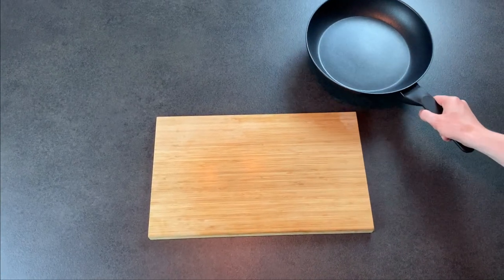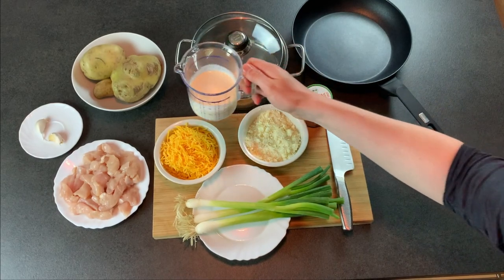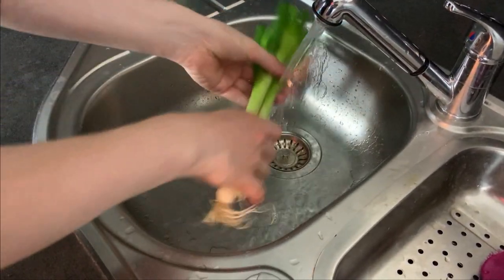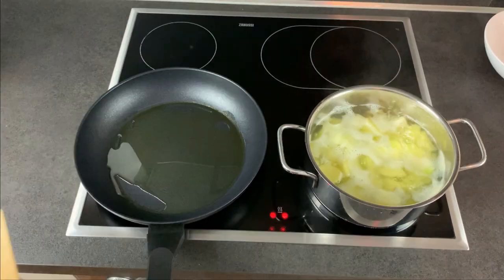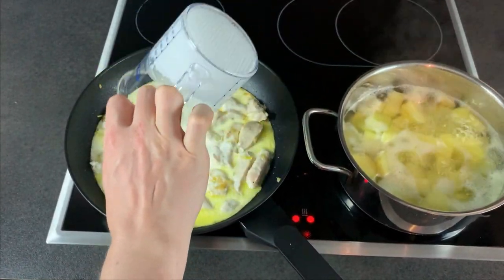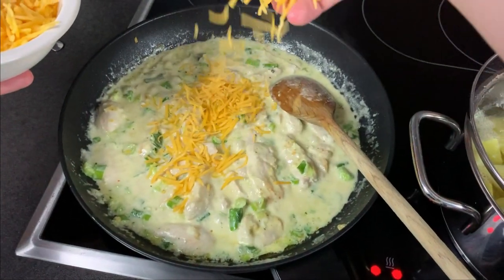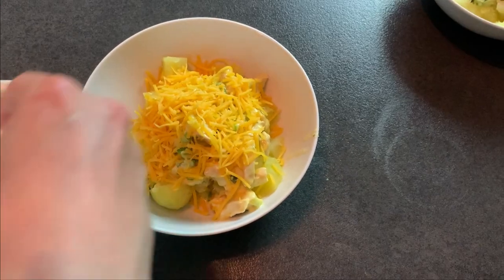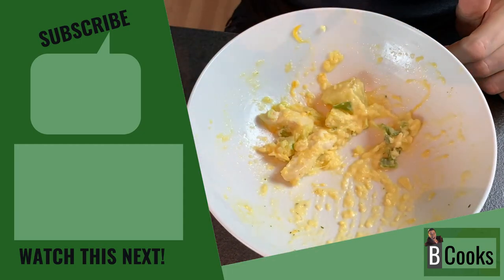Creamy Cheesy Potato Alfredo | B Cooks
My Creamy Cheesy Potato Alfredo recipe has been a family favorite for years!
Today, I'm sharing it with you. If you like cheese, you'll love it!

INGREDIENTS (FOR 2 PERSONS):
-400 grams of shredded chicken
-3 leeks
-2 cloves of garlic
-1 cup of shredded cheddar + ½ parmesan cheese
-1 cup of cream
-Chicken boullion
-Potatoes (as many as you like)

PREPARATION:
1. Peel, cut & boil potatoes for 25 minutes
2. Wash the leek and cut it into small pieces
3. Peel & cut the garlic
4. Sear the garlic in olive oil & add the shredded chicken, salt & pepper
5. Once the chicken is well done, add the cream & 1 spoon of chicken boullion and wait until it starts to boil
6. Add the leek and 2 hands full of the shredded cheddar
7. Stir off the potatoes and distribute them together with the sauce
8. Add the remaining shredded cheddar and parmesan cheese
9. Garnish it with leek
10. Enjoy! :-)